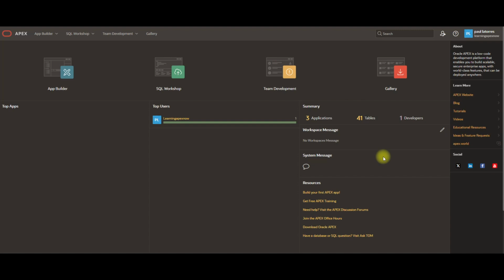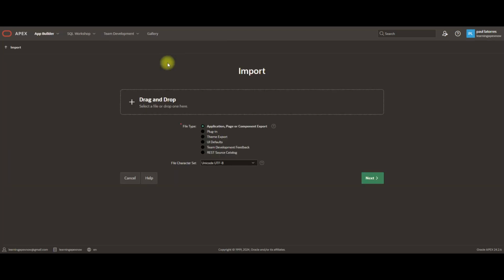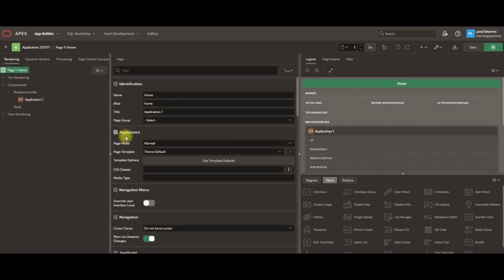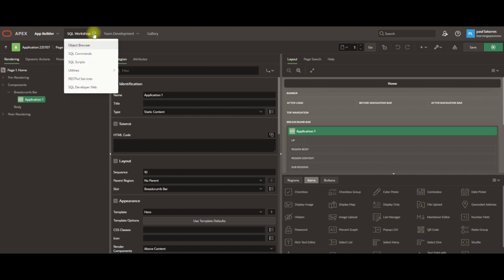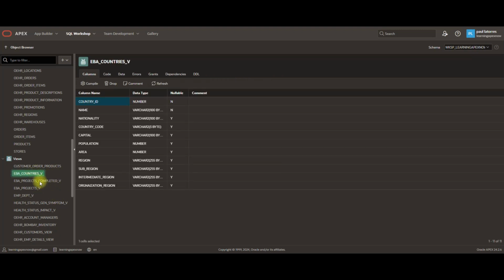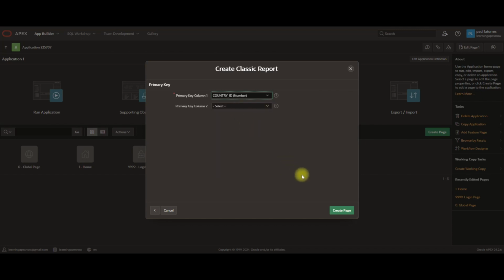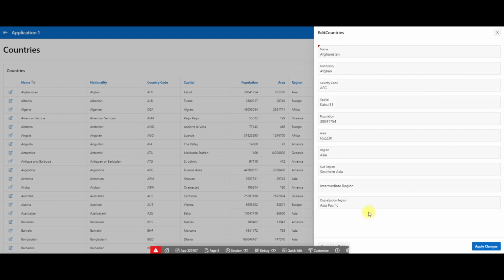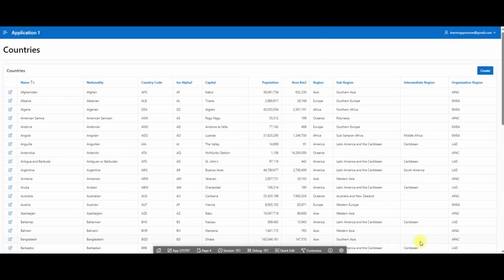Learning ORACLE APEX - First Simple Project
Welcome to your first step into the world of Oracle APEX! In this beginner-friendly tutorial, we’ll walk you through building your very first simple project in Oracle APEX — from start to finish. Whether you're new to APEX or just brushing up, this video is designed to get you started with confidence.

* Navigate the Oracle APEX environment
* Create a new application
* Design basic forms and reports
* Add pages, regions, and components
* Run and test your first APEX project

We’ll keep it simple and clear, using plain language and step-by-step instructions.